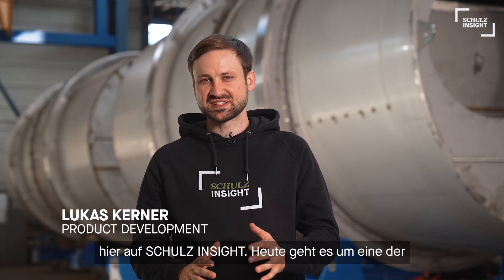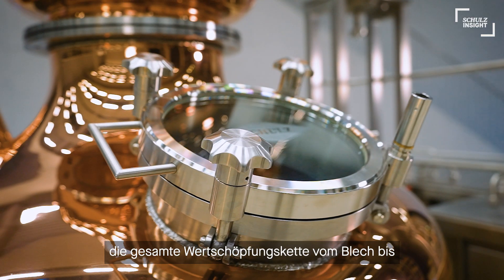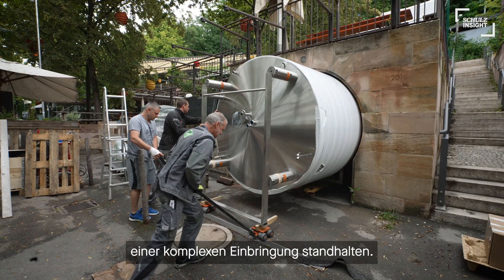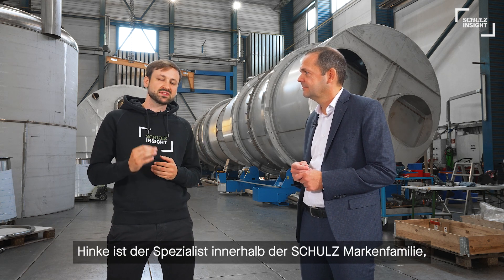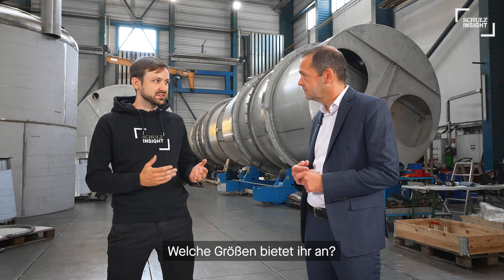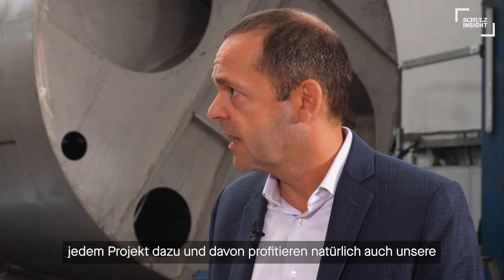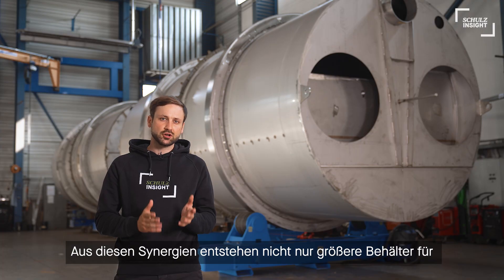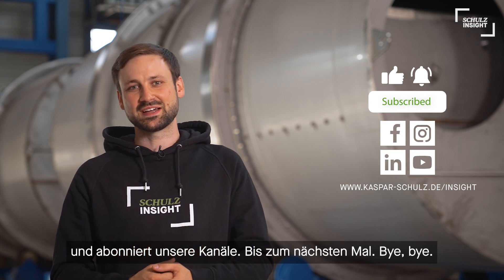SCHULZ INSIGHT - SCHULZ & HINKE Vessel Construction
Technologically sophisticated and visually flawless - vessel construction is undoubtedly one of the core competencies of KASPAR SCHULZ. Whether brewhouses, fermentation and storage tanks, pressure and serving tanks, malting plants or distilleries: planning, production, delivery and commissioning are all in our hands. Together with our sister company Hinke Tankbau, a specialist in the SCHULZ family of brands in the field of stainless steel vessels, we are able to offer our customers completely individual sizes with perfect use of space thanks to modern production processes and machines.

KASPAR SCHULZ is the oldest brewery manufacturer in the world and a family business in the 10th generation.
Based in Bamberg, Germany, and founded in 1677, SCHULZ produces everything the brewer's heart desires, from fully automated brewing systems, fermenting and storage tanks to malting systems and distilling equipment.
The entire range of products and services are individually crafted and implemented solely by SCHULZ employees, from the planning stages through routine maintenance. More than 1,000 customers in more than 70 countries, including pioneers such as Firestone Walker Brewing Co., Sierra Nevada Brewing Co. and Root Shoot Malting, have relied on our company's expertise obtained over three centuries.
Following our philosophy “Engineered to enjoy” SCHULZ stands for best results over the whole value chain from grain to glass. All from a single source!